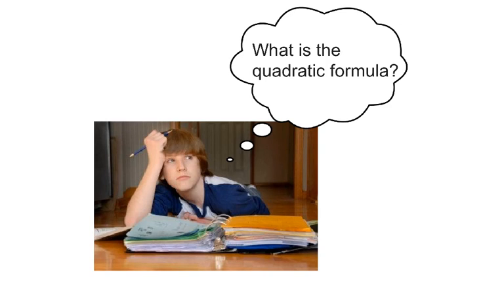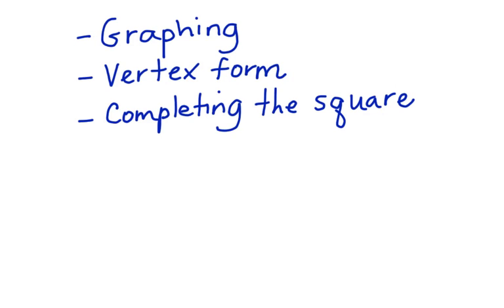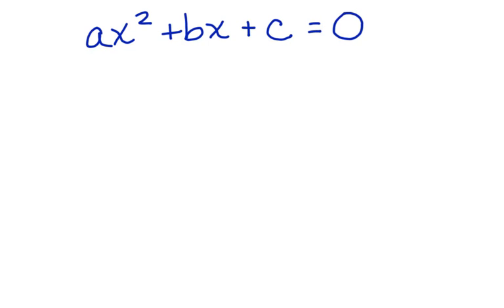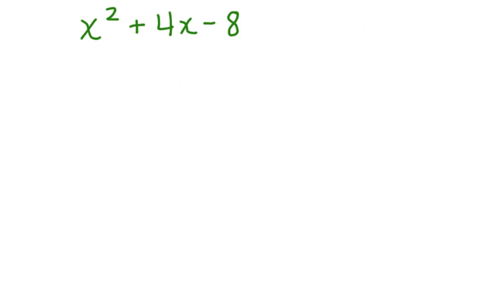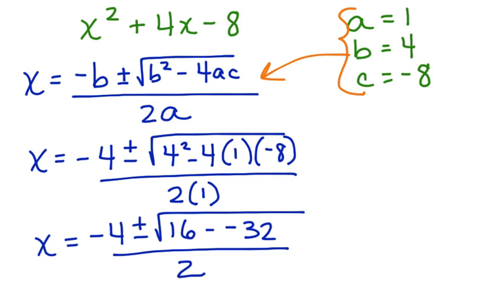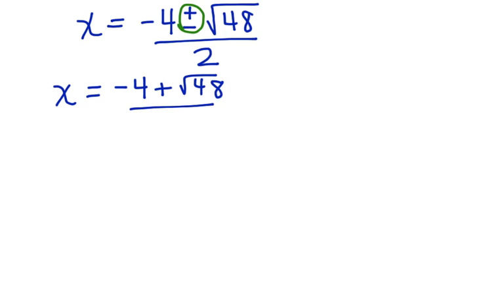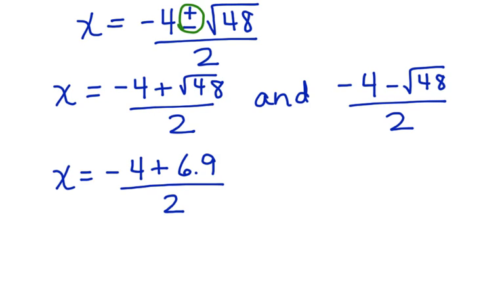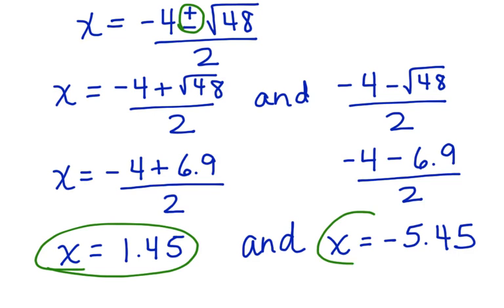The Quadratic Formula